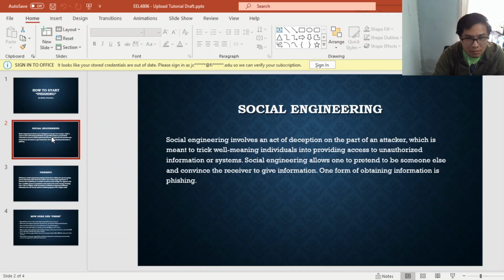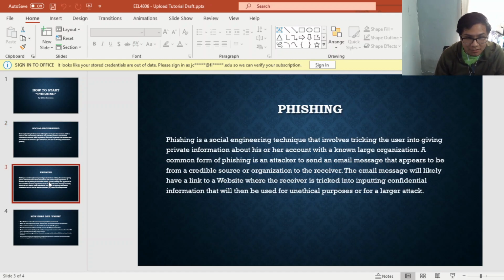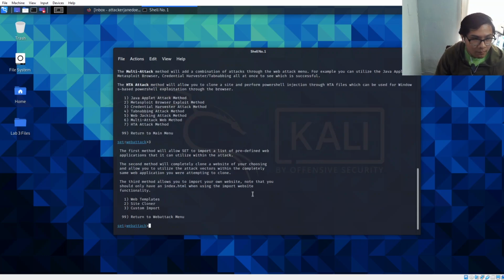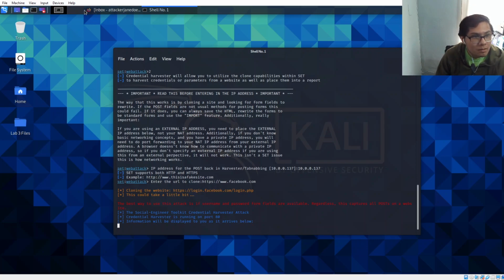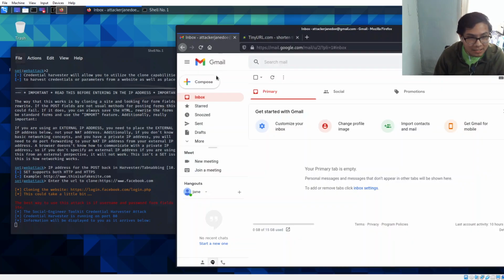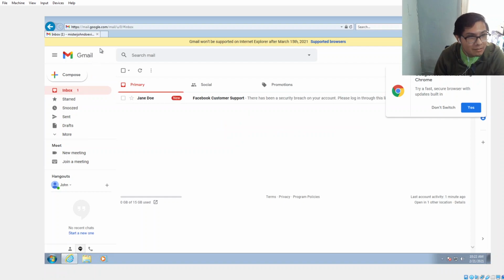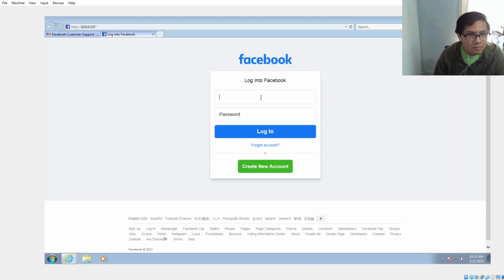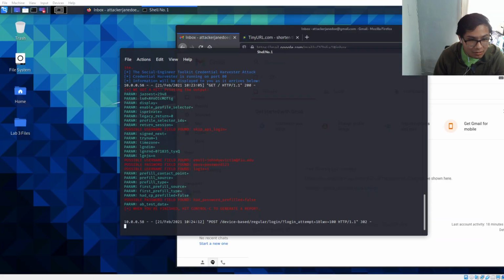Spring2021_EEL4806_Pishing_Jeffrey_Contreras_6138963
This video is about the Ethical Hacking concept, Phishing.